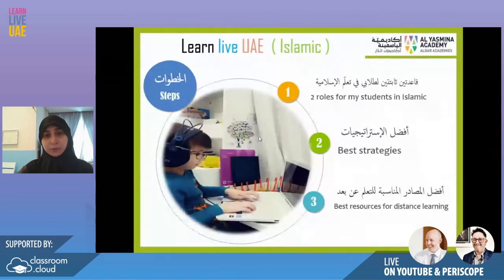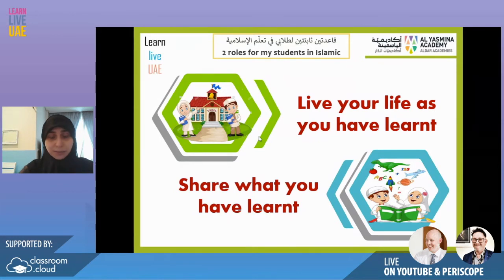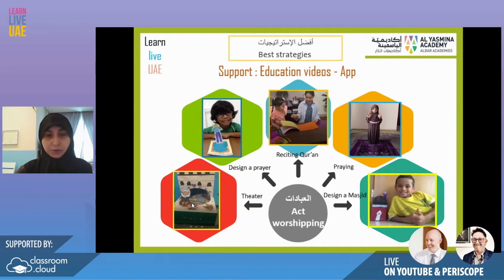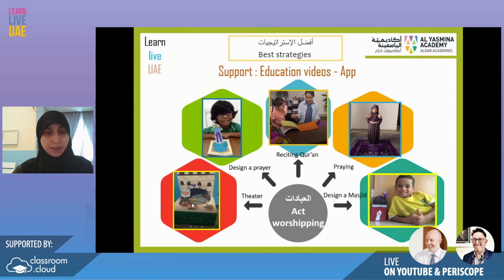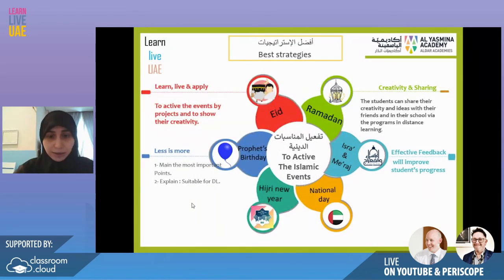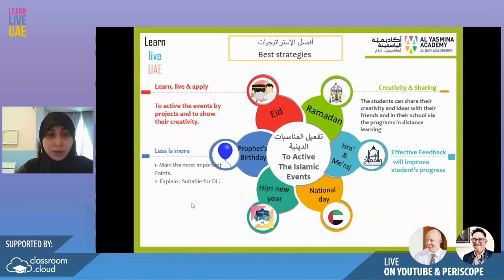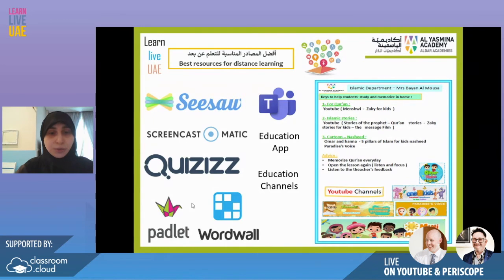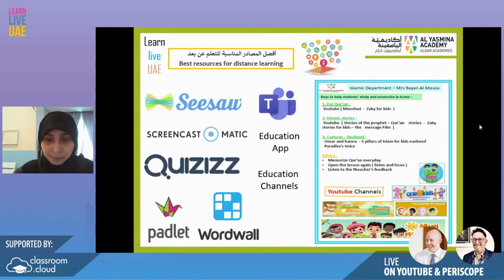Enriching Islamic education online - Bayan Al Mousa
In this presentation from the LearnLiveUAE conference, teacher and leader Bayan Al Mousa discusses how to enrich Islamic education during hybrid learning.